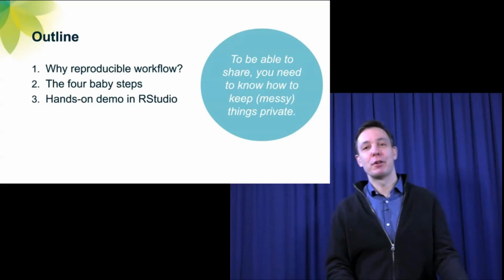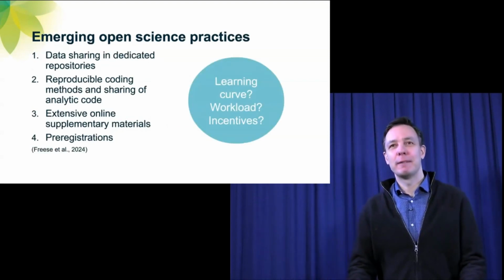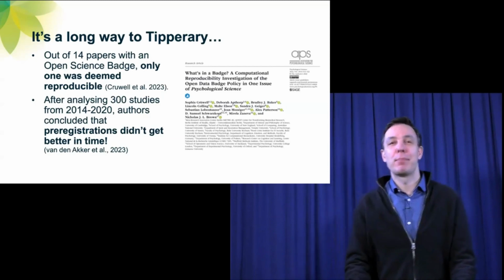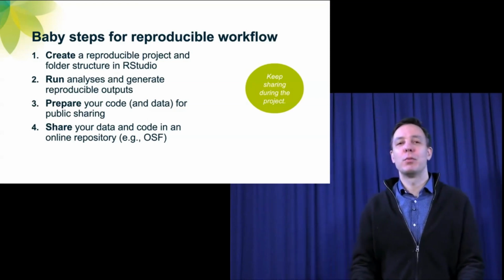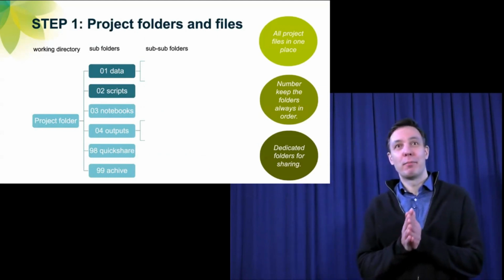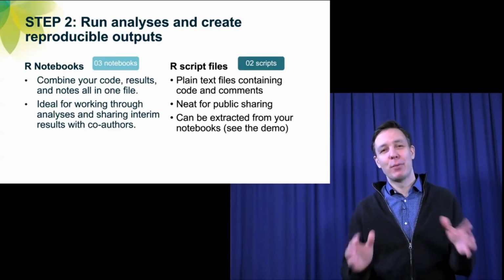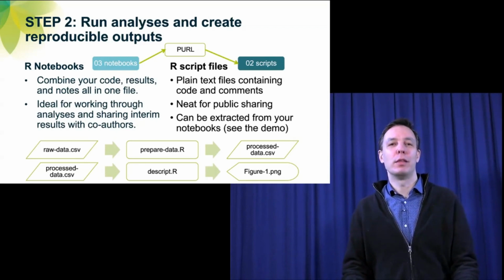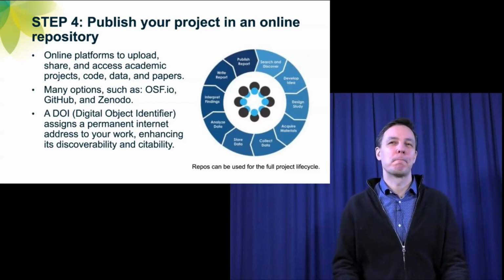Baby steps for reproducible workflow in R – part 1: introduction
Senior researcher Juuso Repo from the University of Turku gives an introduction in this first part to what is reproducibility and why do we need it and guides us through the steps for reproducible workflow in R. In part 2 he will show a hands-on demo in RStudio.